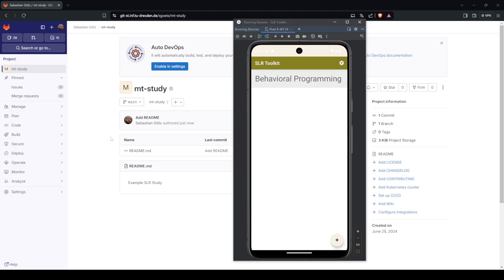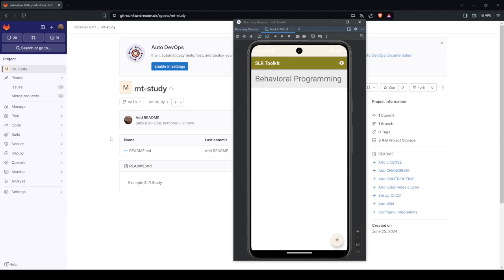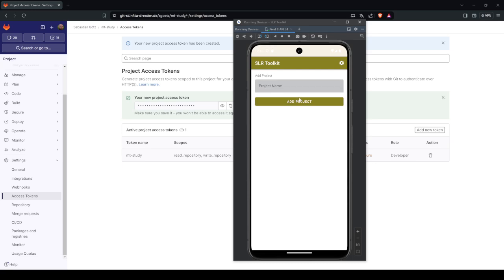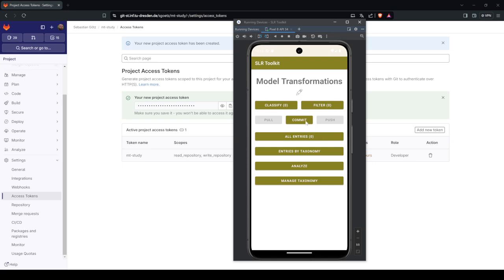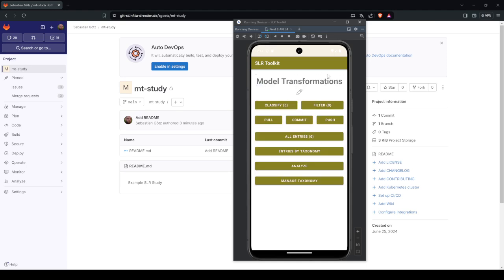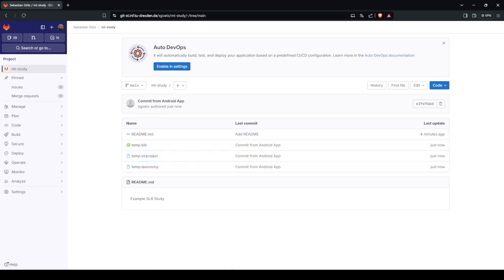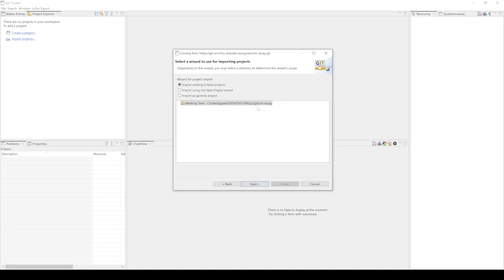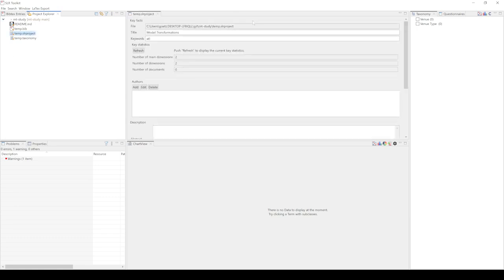Collaborative Working with the SLR Toolkit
This video shows how to collaboratively work with the SLR Toolkit Android App and the Eclipse RCP desktop client.